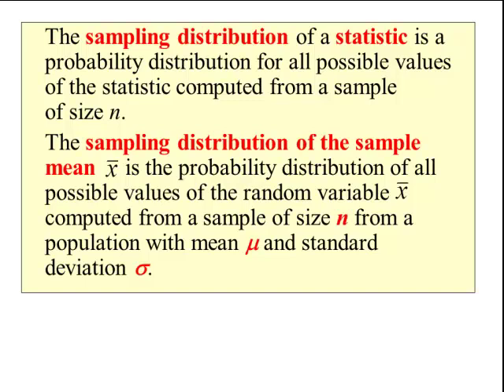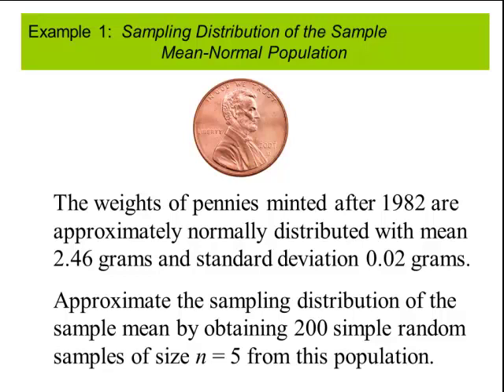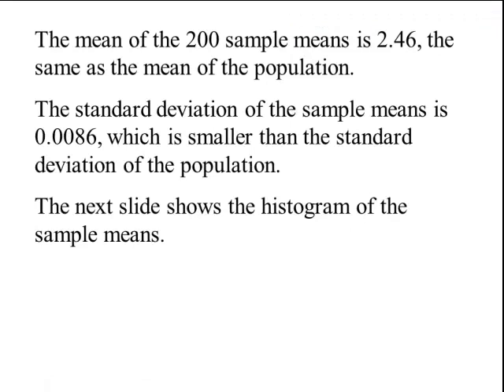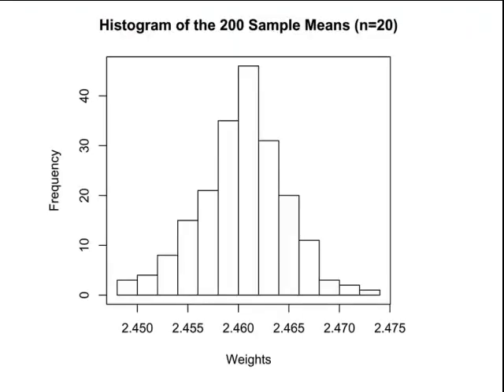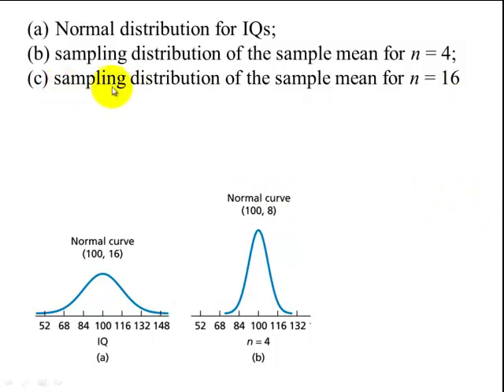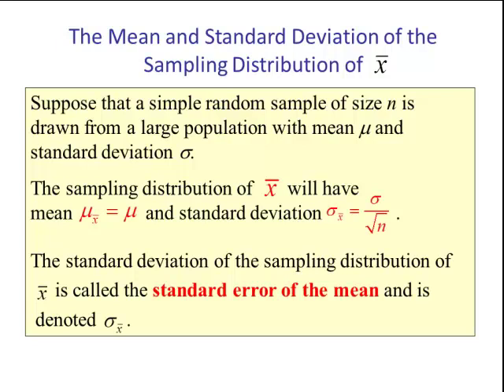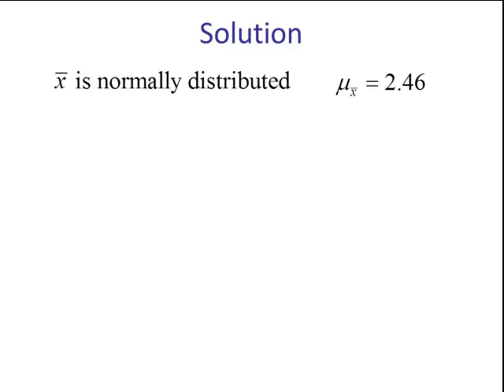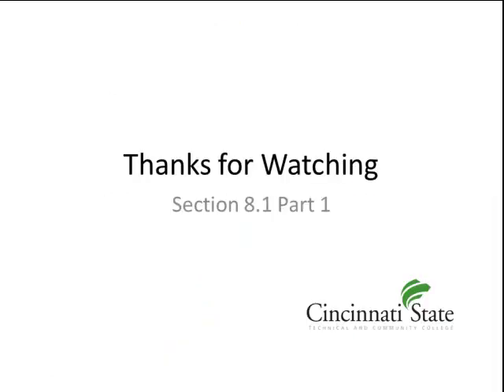Section 8.1 Part 1.mp4